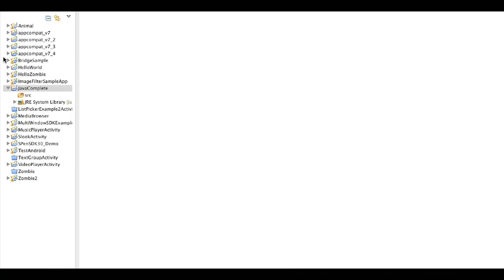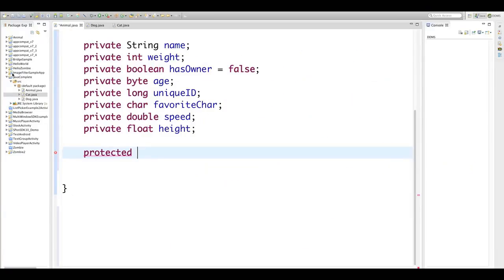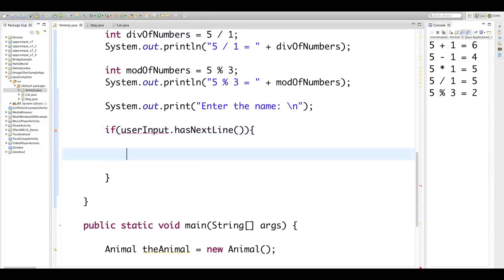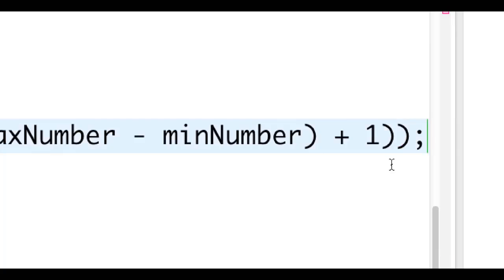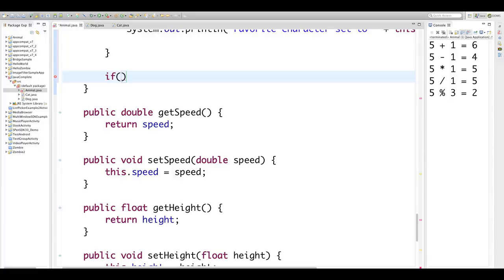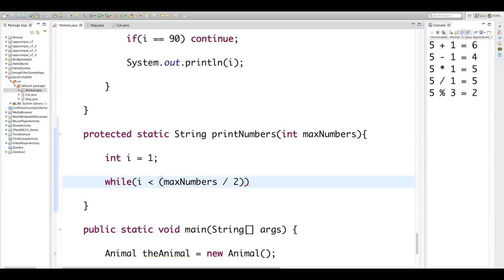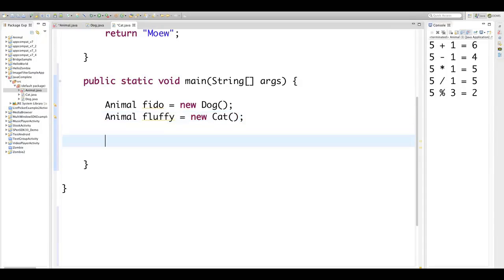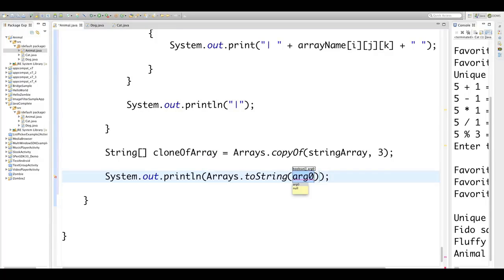Learn Java in 30 minutes in one video